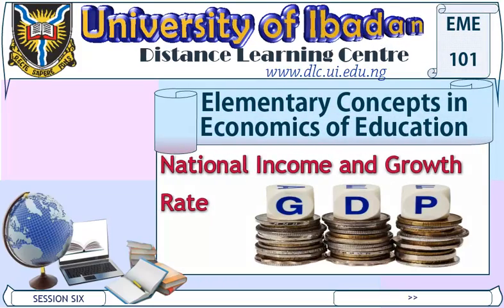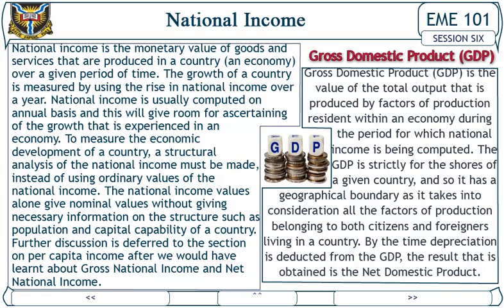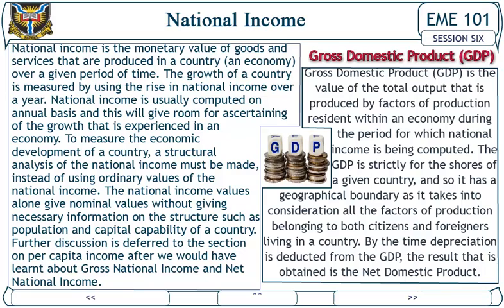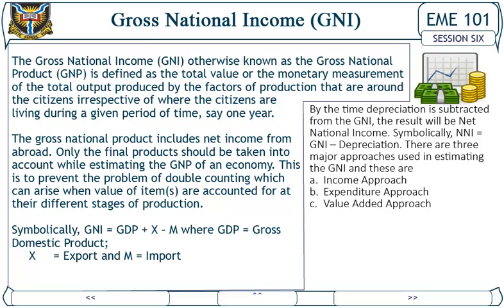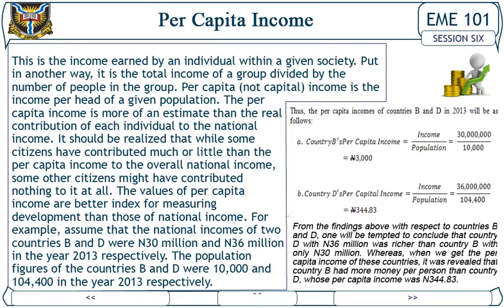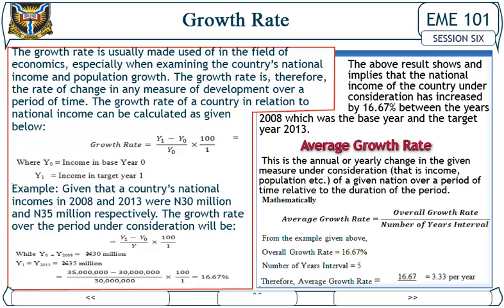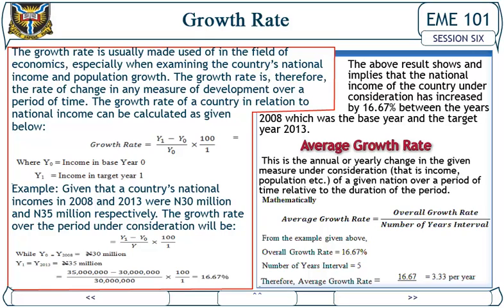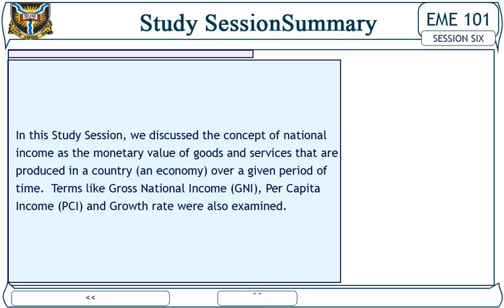EME 101 SS6